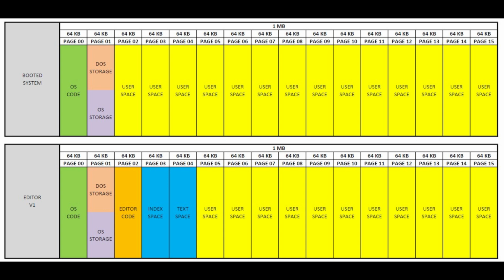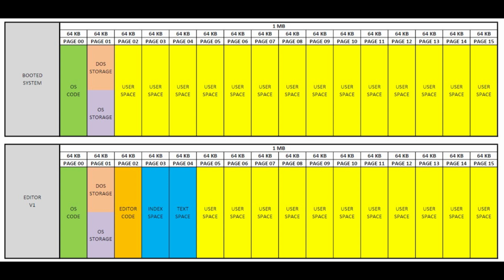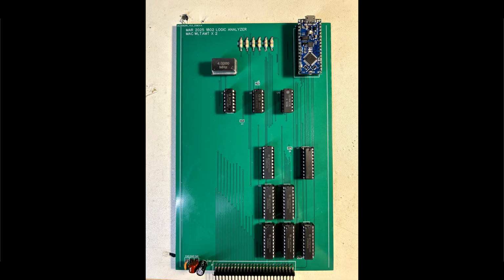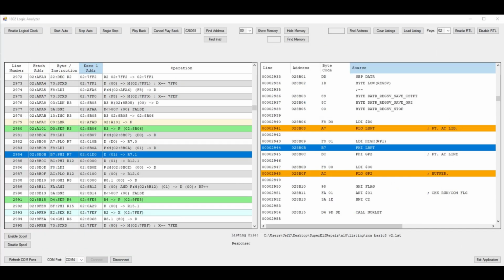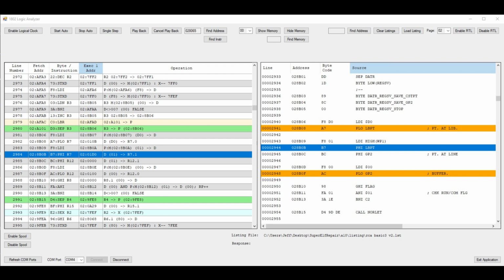1802 System April 2025 Update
My latest ideas and designs brought to life.